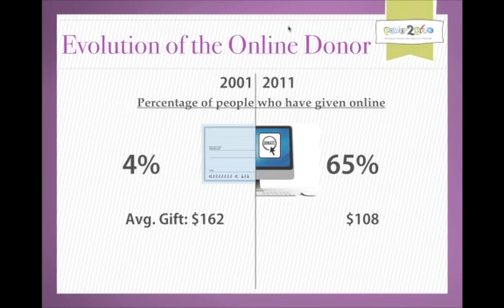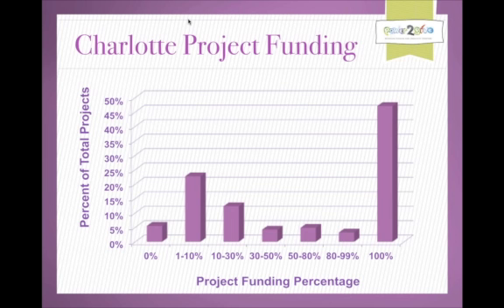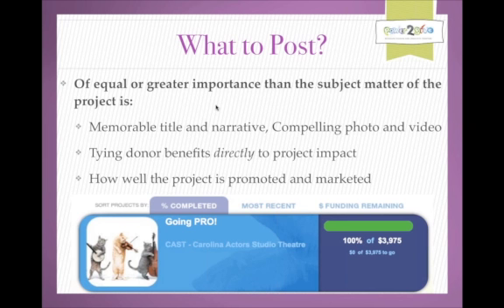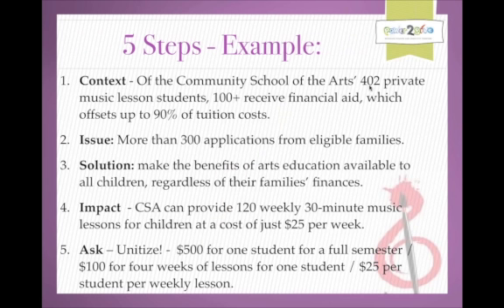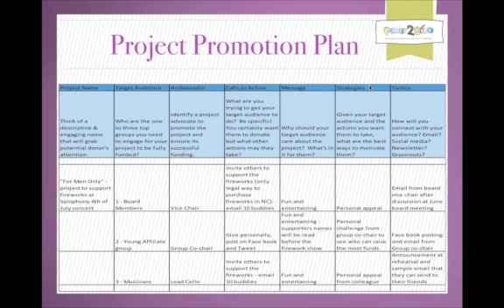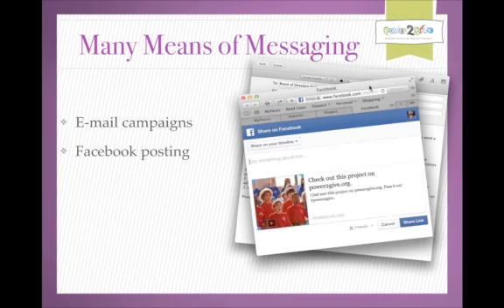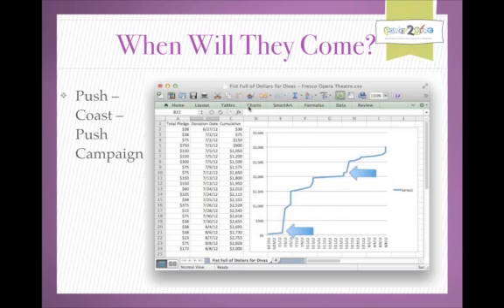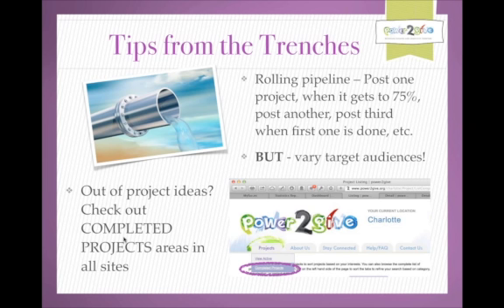power2give.org - Finding New Donors & Effective Project Marketing 5-9-14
This video is about power2give.org - Finding New Donors & Effective Project Marketing 5-9-14, 2.02 PM